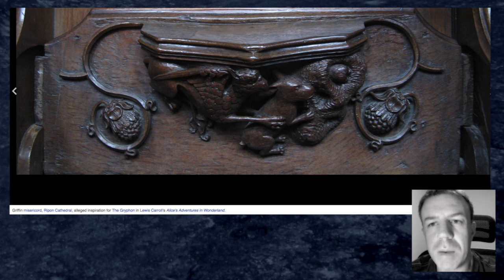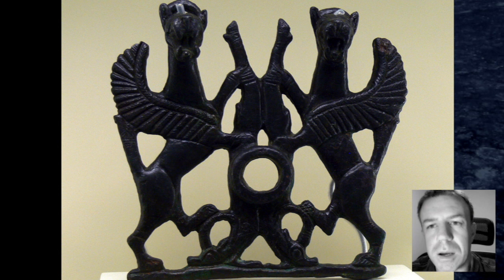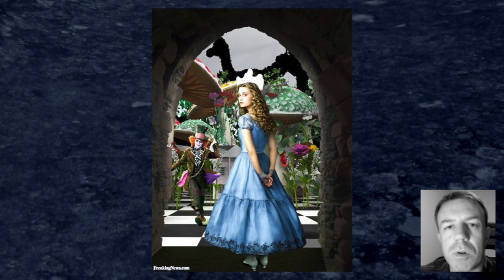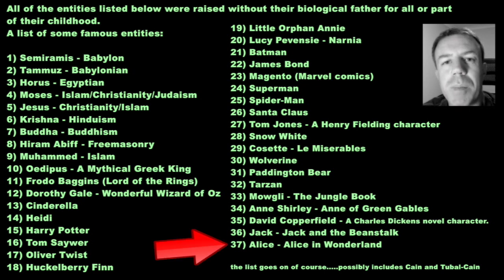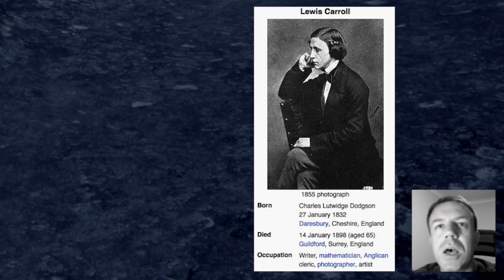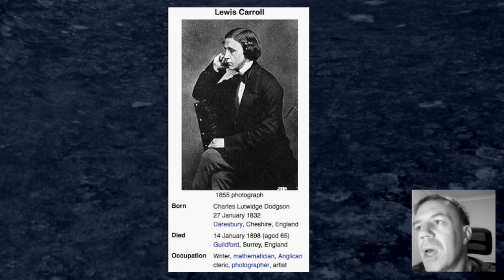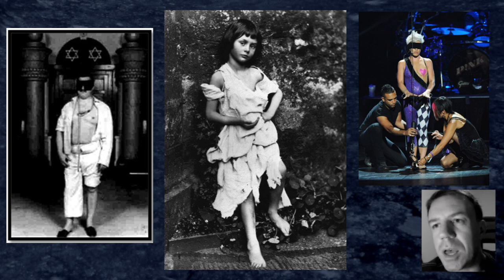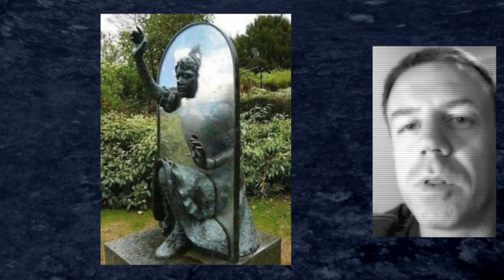Alice in Wonderland (the interdimensional theme)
Heros/Saviours/Gods/Characters/You...the journey of life.